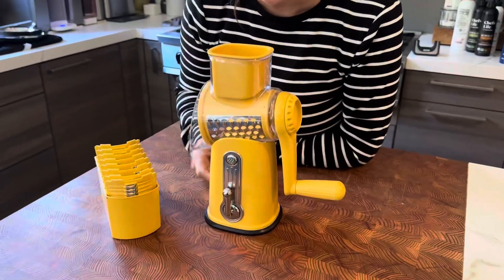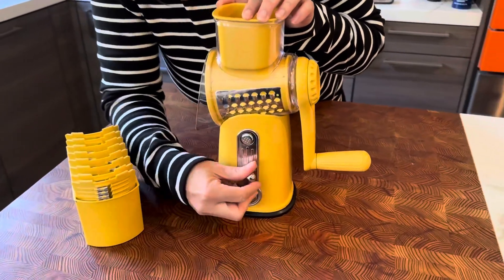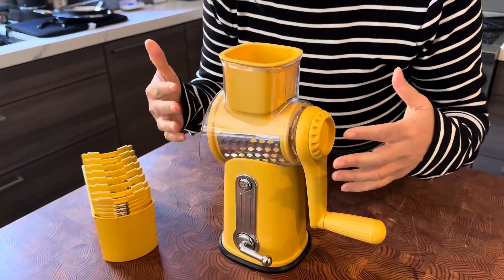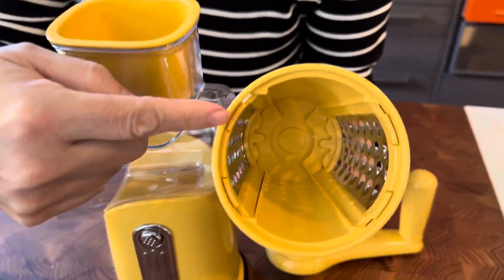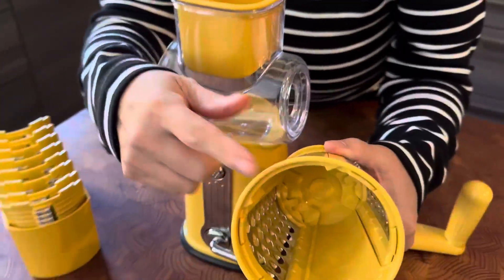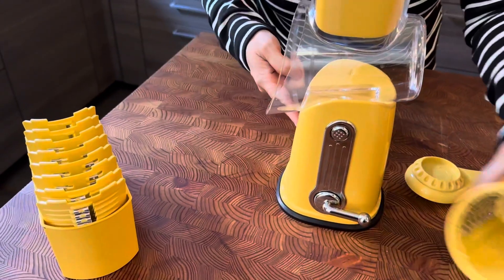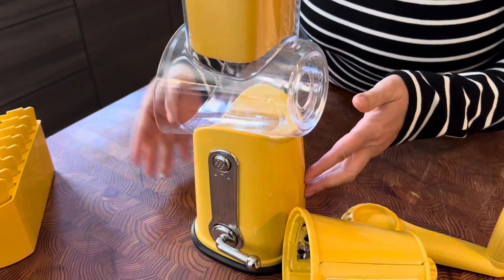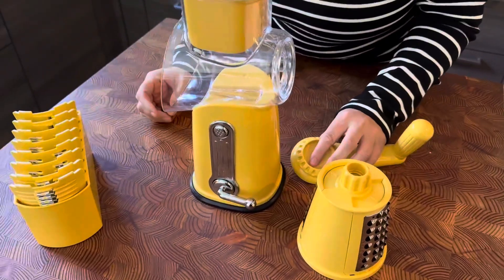Goodbye to Hard to Grate Cheese! Susteas Grater is amazing!